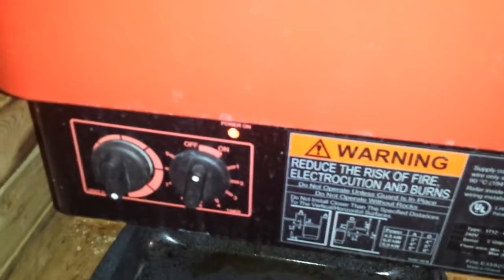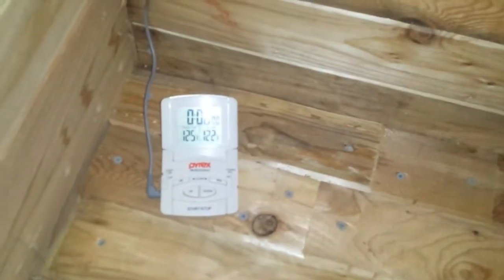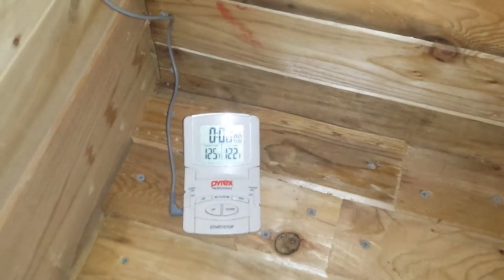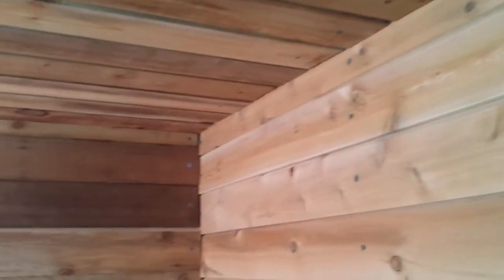Wills sauna pt4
Wills sauna pt4.  Still no benches but its cool to go in there